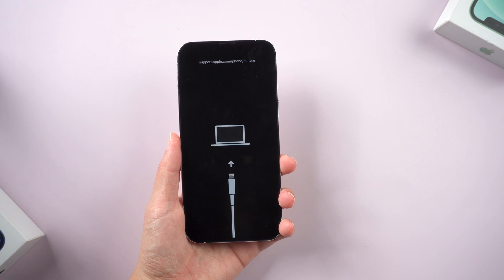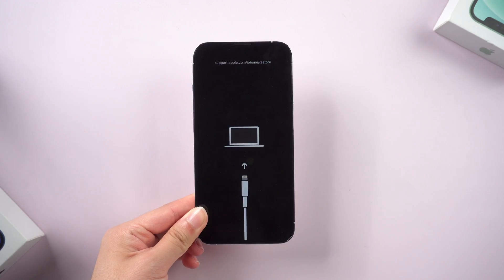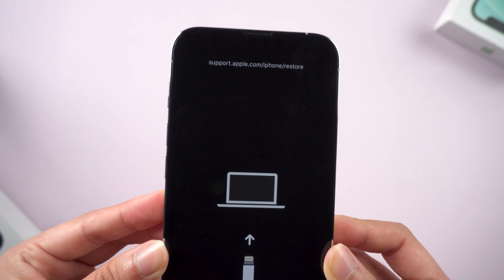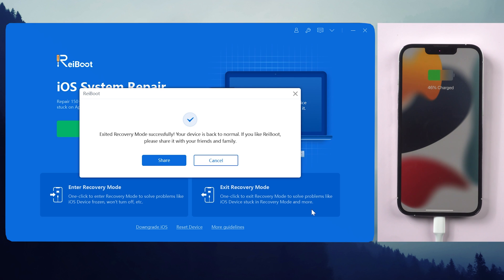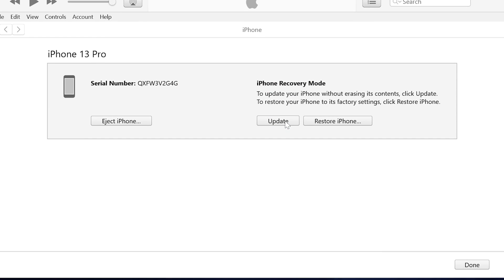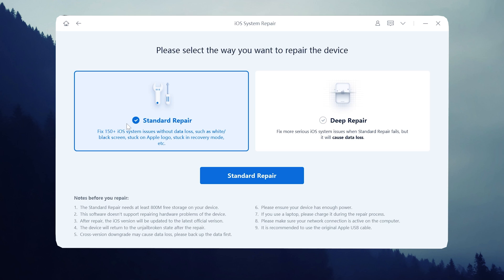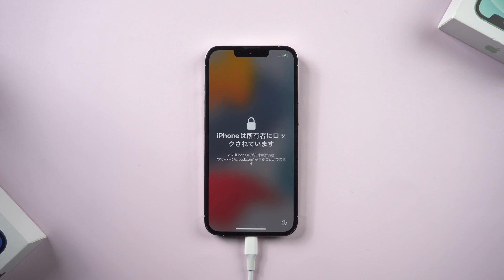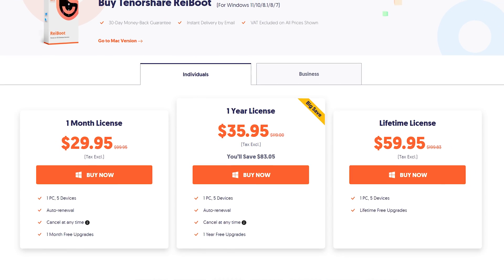Top 4 Ways Fix iPhone stuck on (No Data Loss) - iOS 17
Some users said that their phones got stuck screen while updating or restoring data. This video will help with 4 easy ways.

Chapters:
00:00 Intro & Preview
00:27 Method 1-Force Restart(Without Computer)
01:00 Method 2-One Click Exit on Reiboot (Free)
01:32 Method 3-Fix with iTunes
02:04 Method 4-Standard Repair with ReiBoot

Song: LÖVI - Honest
⚠Important notice:
1. The methods in this video only work when the issue is caused by network or system issue, they don't bypass Activation Lock or iPhone Locked to Owner screen.
2. If you want to bypass Activation Lock or iPhone Locked to Owner screen, watch our another video